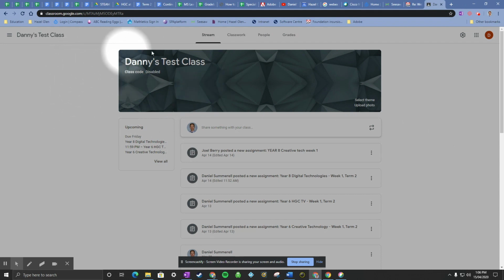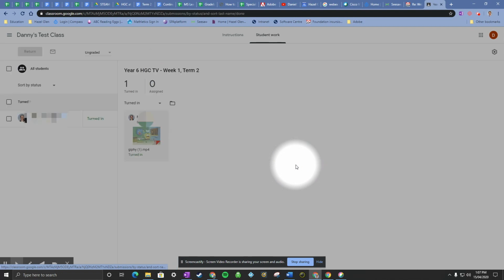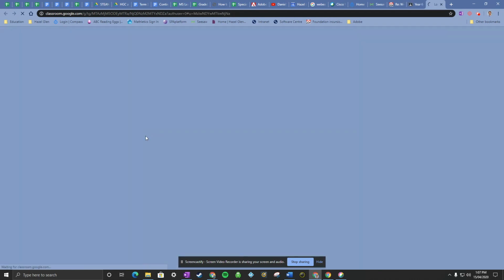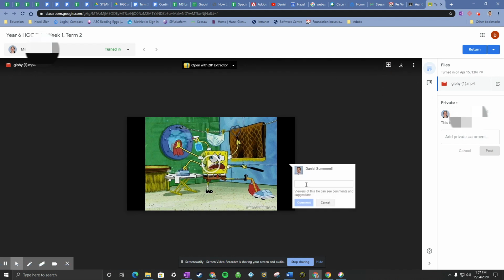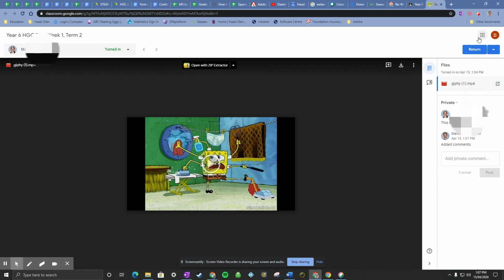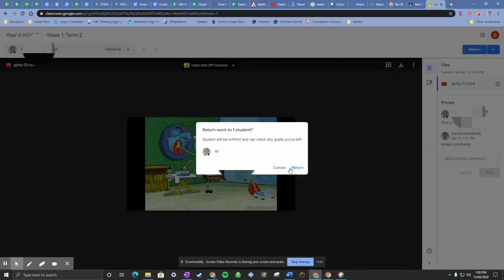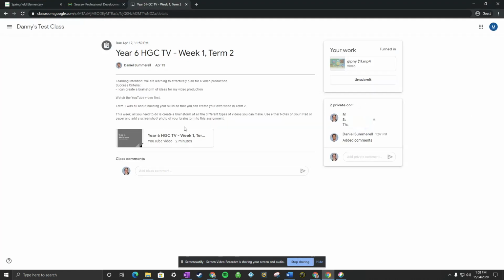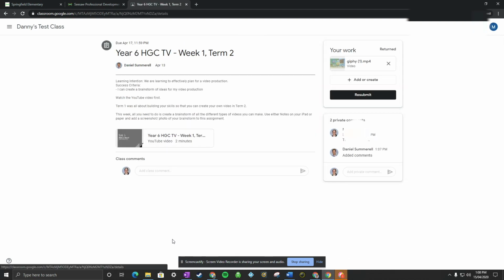Google Classroom: How to Leave Feedback and Respond to Classwork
A simple tutorial on how to leave feedback for students on their classwork and assignments in Google Classroom.